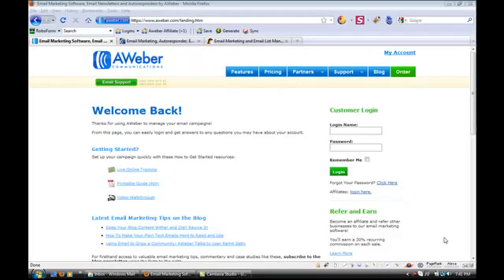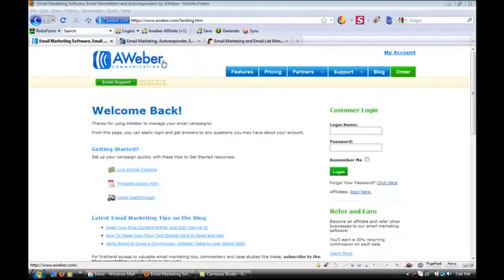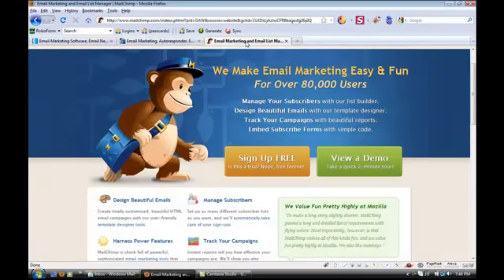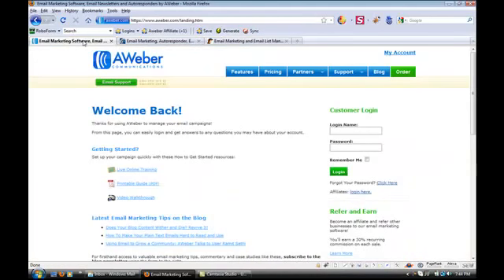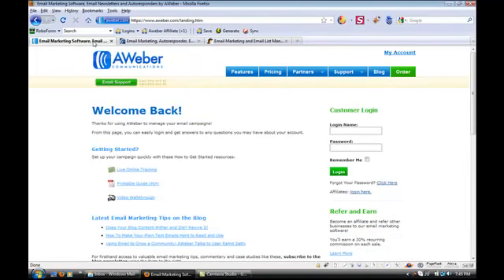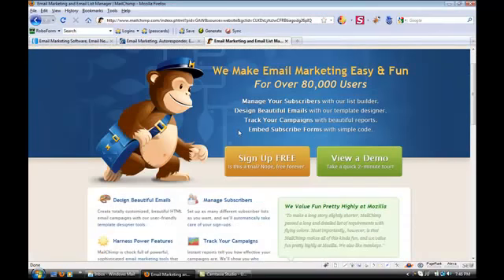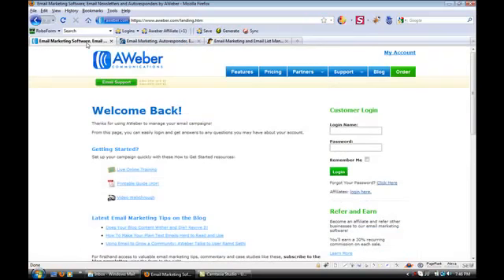Write Seductive Emails For Quick Money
How To Do Email Marketing, How Email Market To Step By Step

Learn How To Make Money Fast With Quick Seductive Emails!
Perfect Training On How To Get Traffic On Email Marketing!

Email Marketing,
Email Market,
Make Money Fast,
Make Money,
Get Traffic